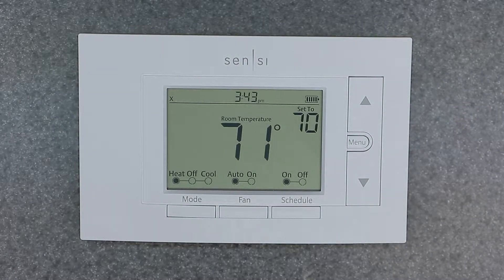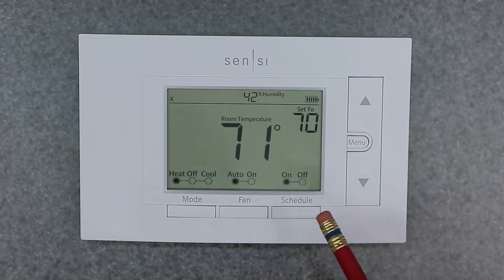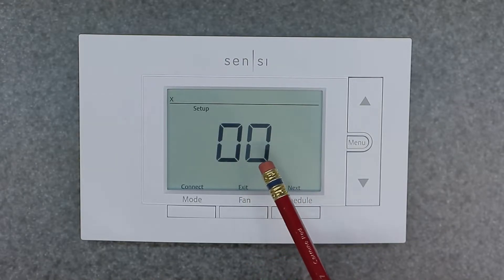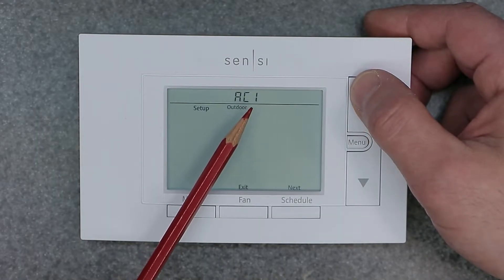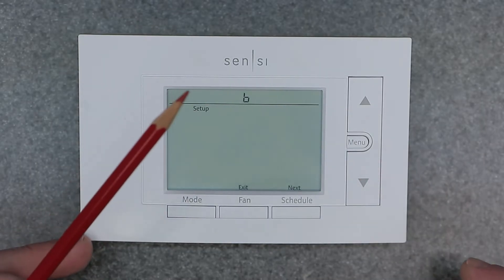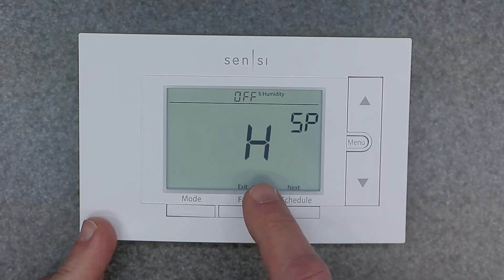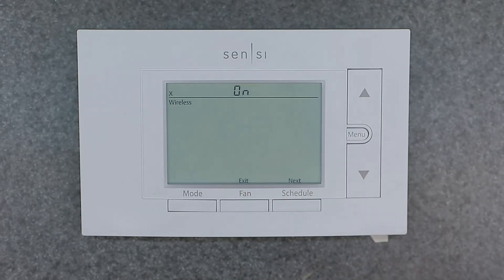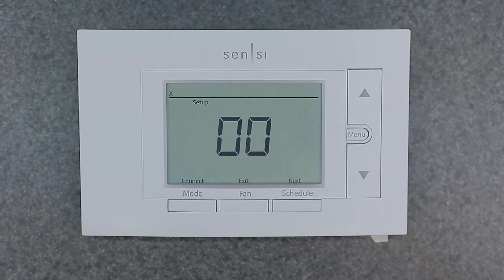Emerson SENSI ST55 | Setup & FACTORY Reset | Restore Defaults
How to on Emerson Sensi Smart Thermostat, 100 Years Of Expertise, Wi-Fi, Data Privacy, Programmable, Easy DIY Install, Works With Alexa, Energy Star Certified, Mobile App, ST55

Controller Type Amazon Alexa, Google Assistant, SmartThings, Vera
Special Feature Auto Changeover, Clock Display, Daylight Savings Time Ready, Fan Control, Filter Indicator

This thermostat